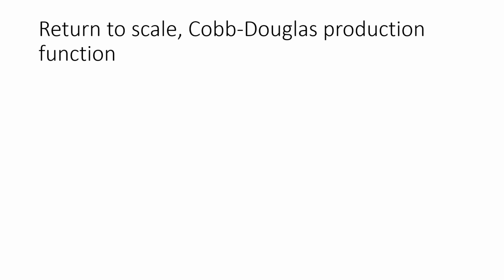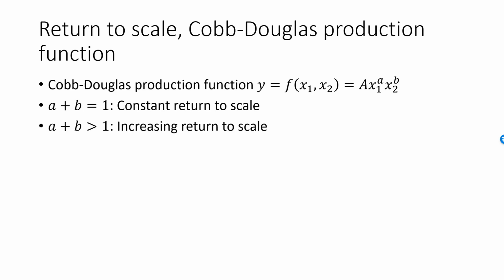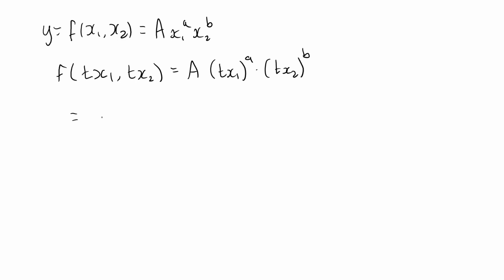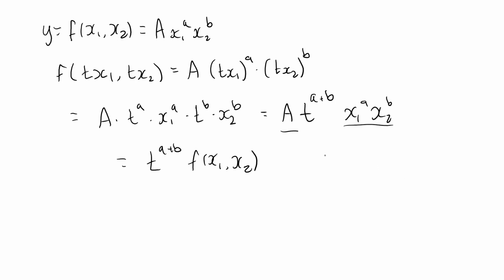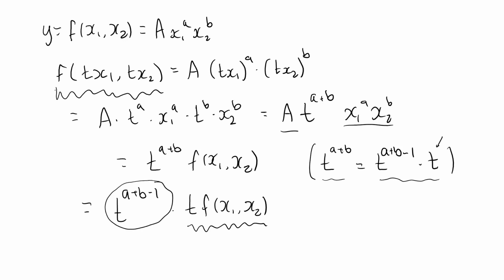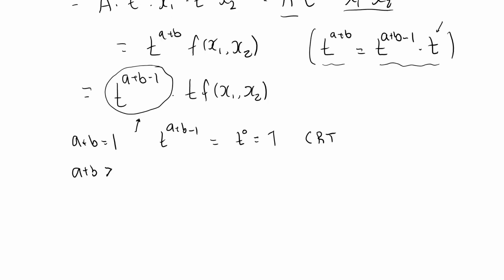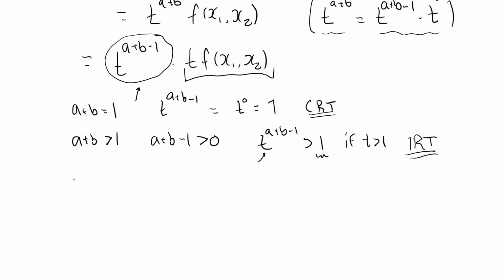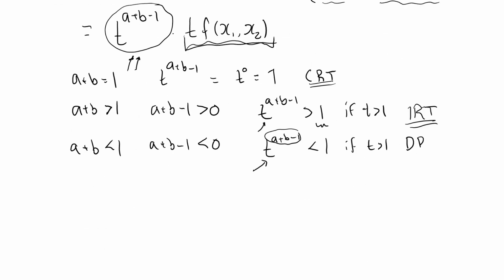Return to scale for Cobb-Douglas production function